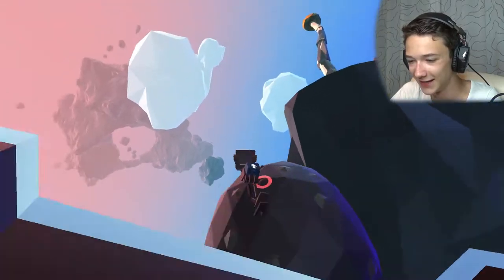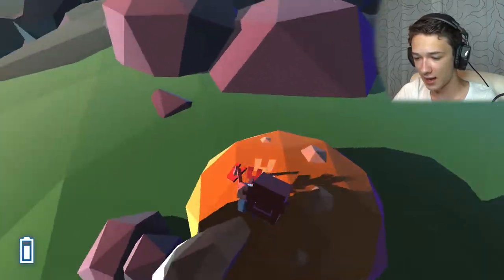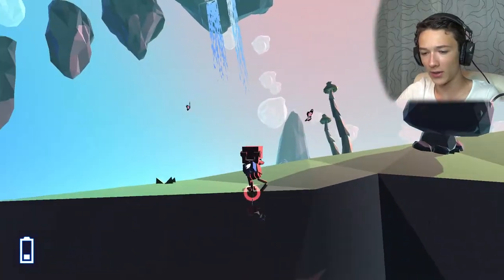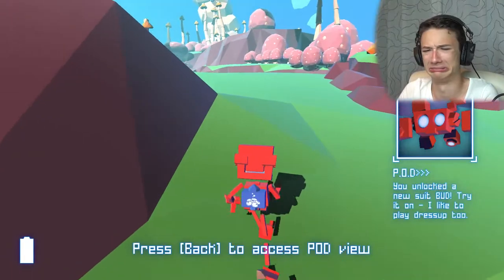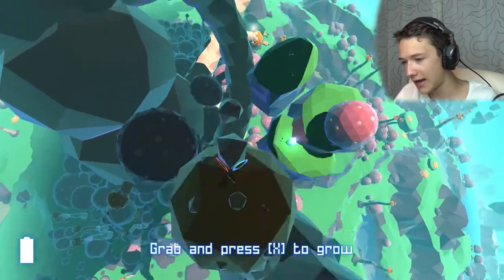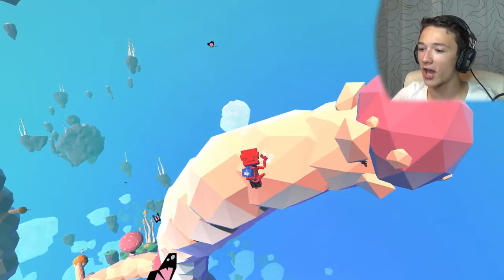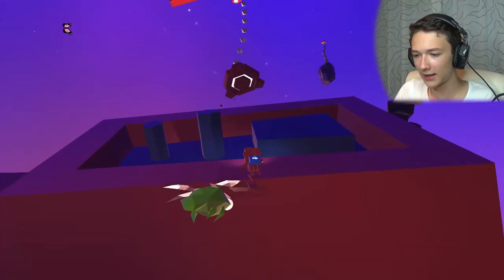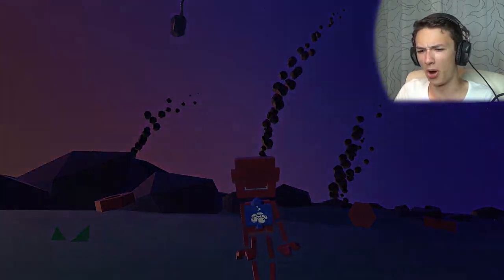HOW TO GROW A STARPLANT | Grow Up #1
I really missed this game, I always thought about playing Grow Home on the channel, buw now I can play something new, with the same mechanics and gameplay, although there are some new fellas to join us :D

We finally get to grow another Starplant, I'm so excited :O